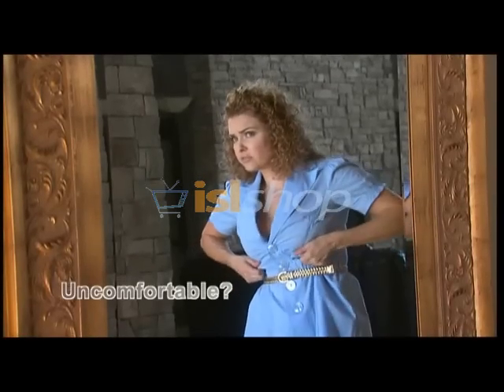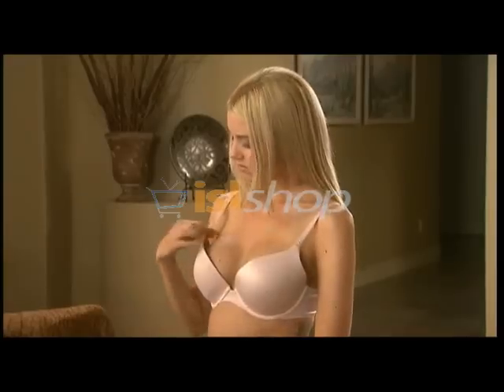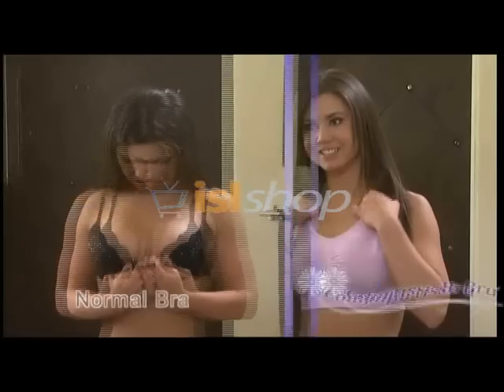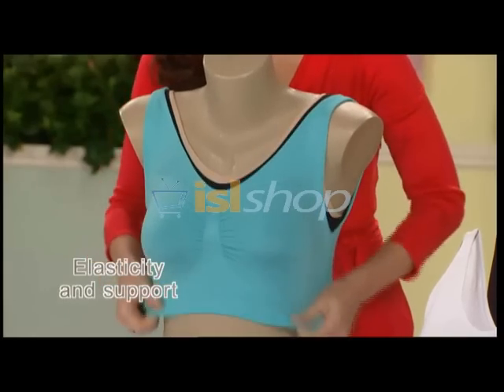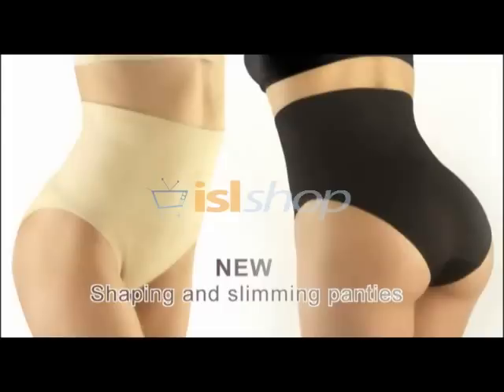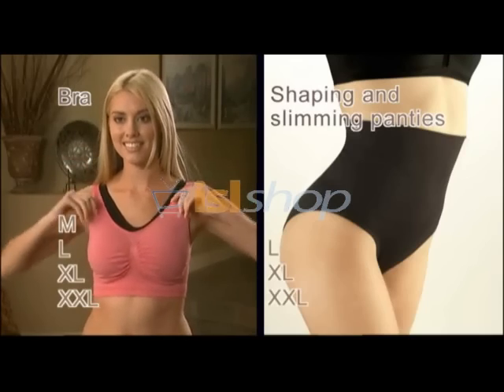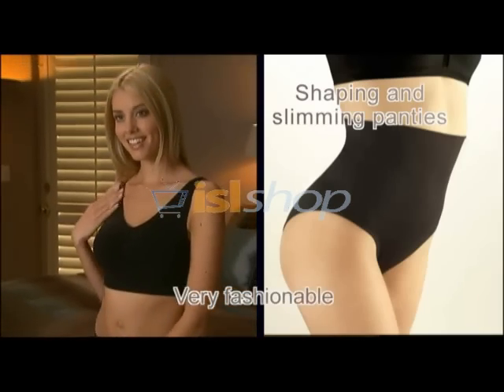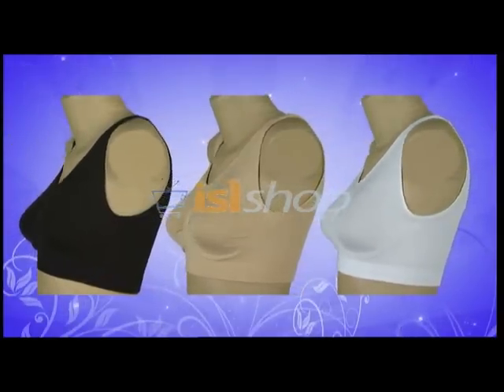Comfortisse High Panties ISL Shop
Choose your size! Maximum comfort and style without seams with your COMFORTISSE HIGH PANTIES!